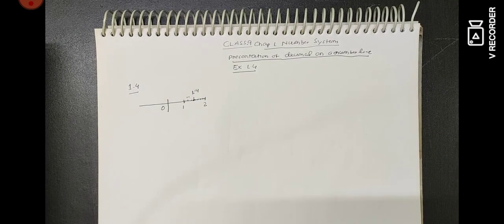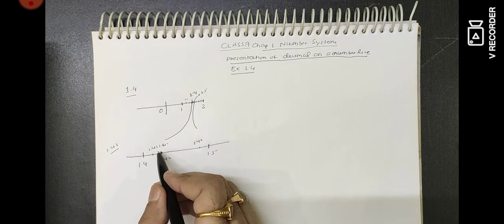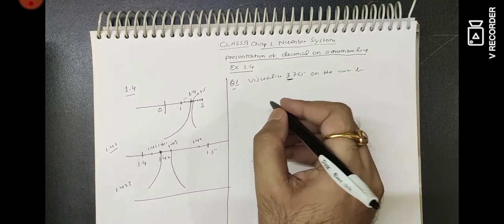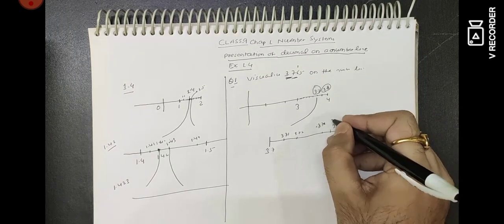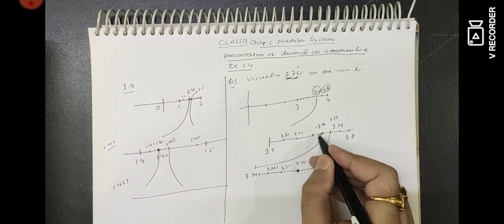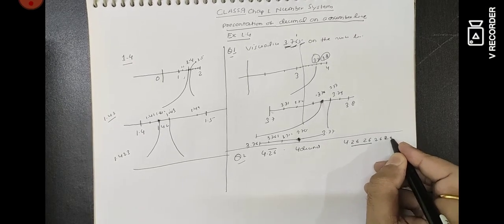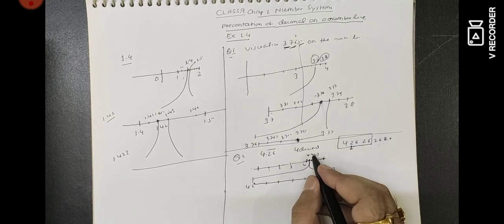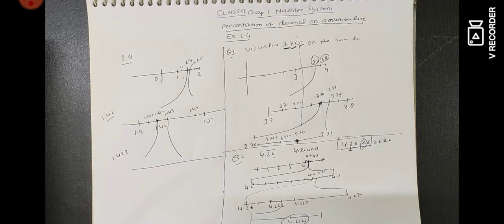NCERT Class 9 maths Chapter 1 eX 3.4: representing decimal numbers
Represent decimal numbers on a number line in easiest way.